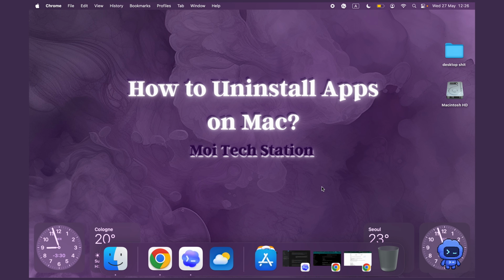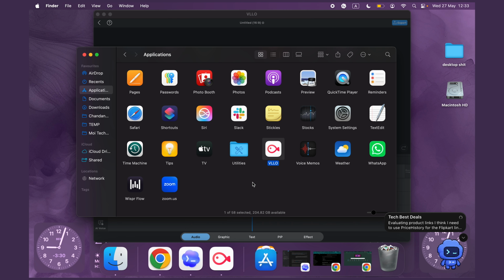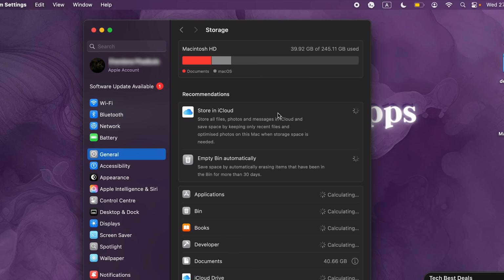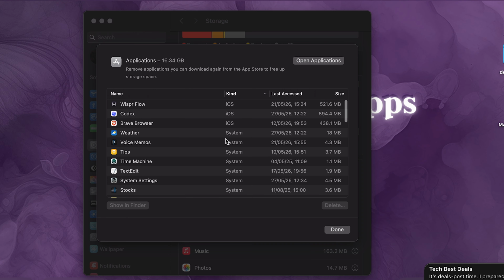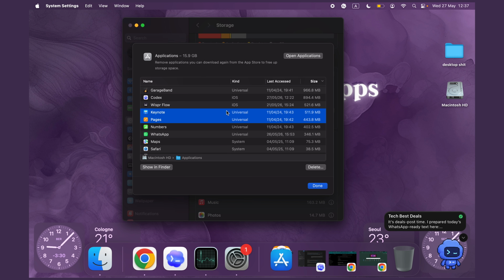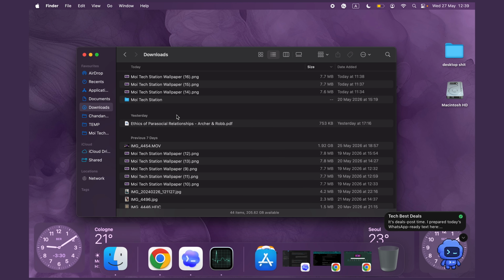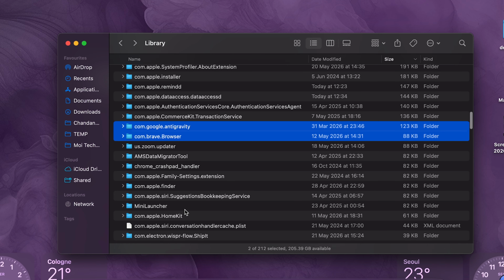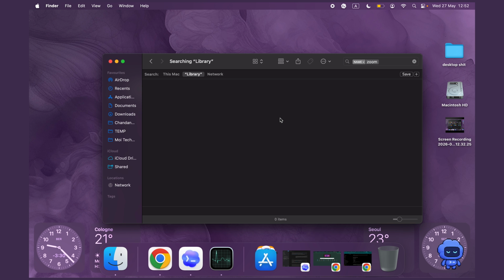Uninstall Apps on Mac Completely - How to Delete App on Macbook Air, Pro?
Learn How to Uninstall Apps on Mac Completely in this easy step-by-step guide for MacBook Air, MacBook Pro & macOS. I cover the fast uninstall method, storage settings method, why some apps won’t delete, hidden leftover files, and how to properly remove apps from your Mac. You’ll also understand the difference between System Apps, Universal Apps, and iOS Apps on Mac, which apps are safe to remove, and which apps you should NEVER delete to avoid macOS issues.

00:00 Fastest way to delete apps
02:10 The Storage Method
04:03 Which system / in-built apps you can delete
05:54 How to Delete Leftover Files